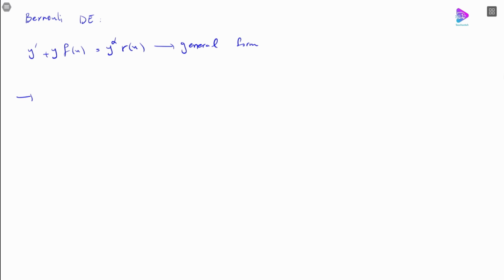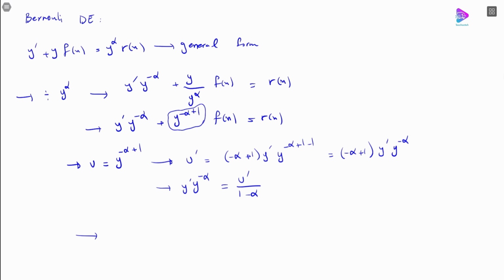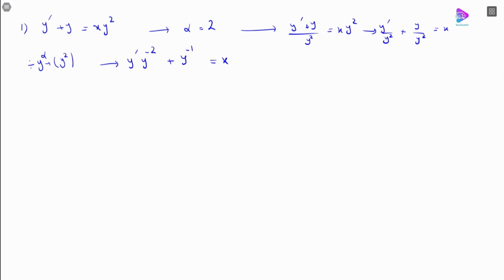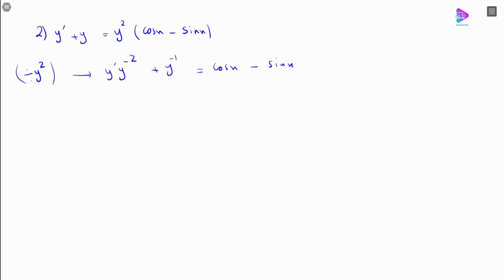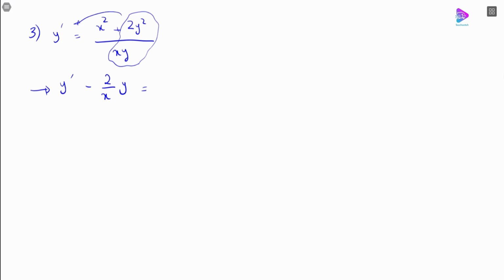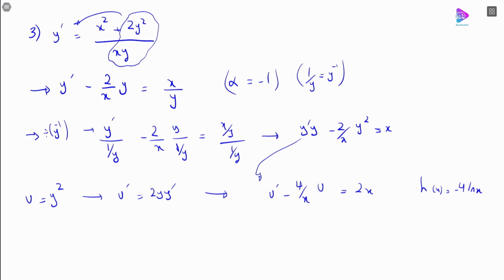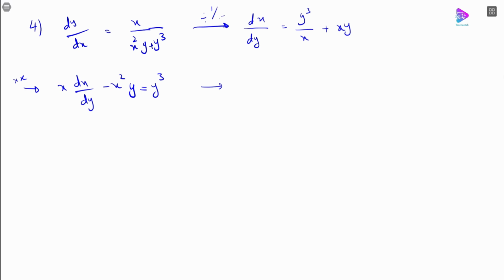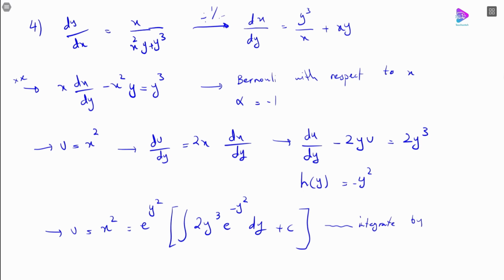Differential Equations | Bernoulli Differential Equations| Lecture 12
In this video, we cover Bernoulli Differential Equations. These DEs are in the general form of:
y'+yf(x)=y^(\alpha)r(x)

To solve these DEs, we first divide them by y^(\alpha).
Then we use the change of variable as below:
u=y^(-\alpha+1)
With some arrangements, we obtain a linear differential equation.

Based on the abovementioned steps, we solve four examples of Bernoulli Differential Equations.
With watching this video, you should be able to easily solve any problem in your exam related to the
Bernoulli Differential Equations.